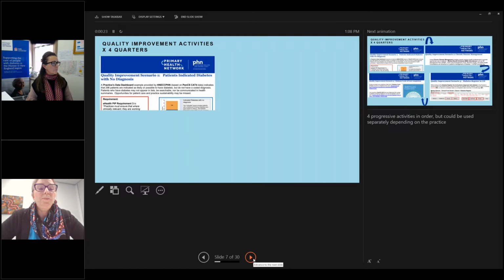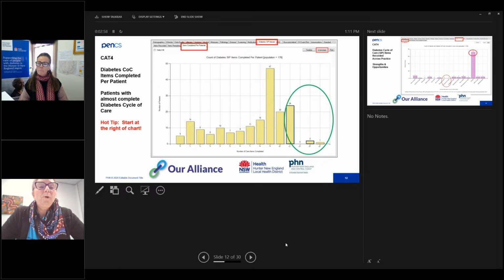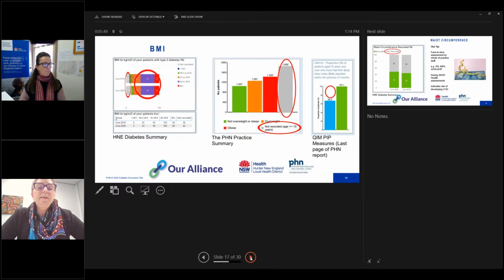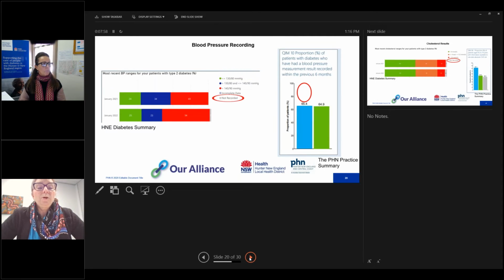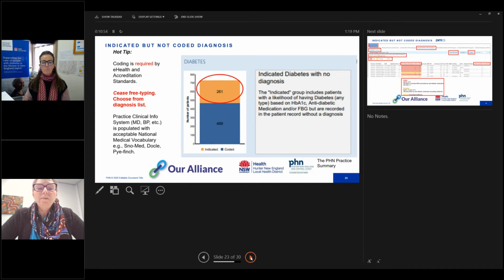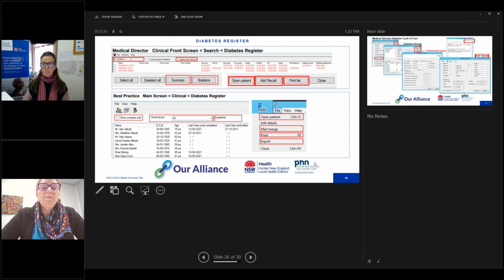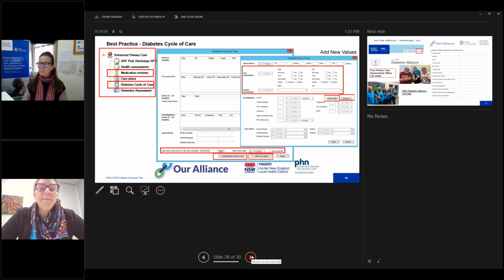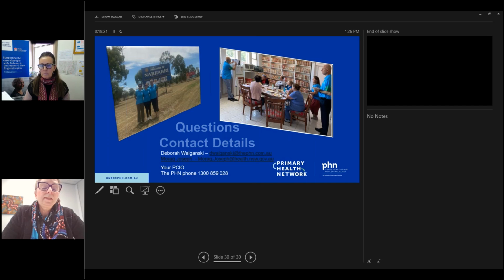Quality Improvement in Diabetes in General Practice - Mastermind